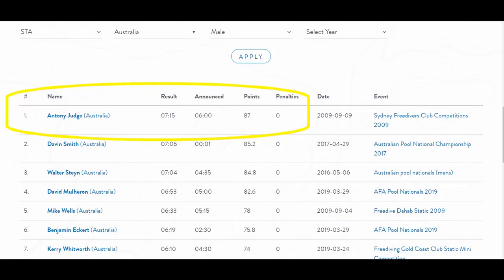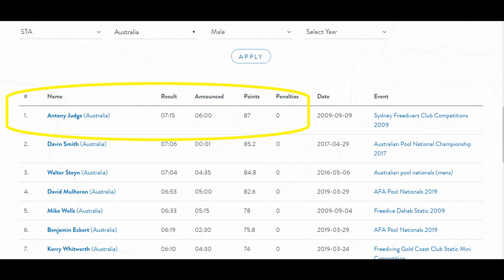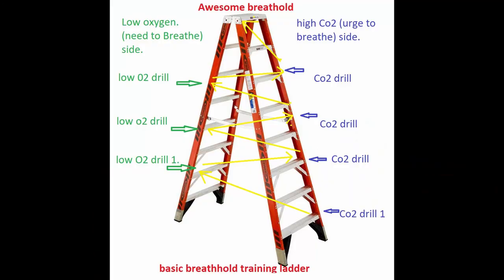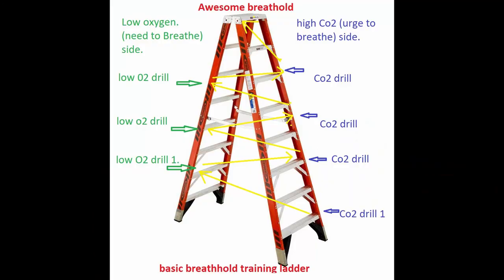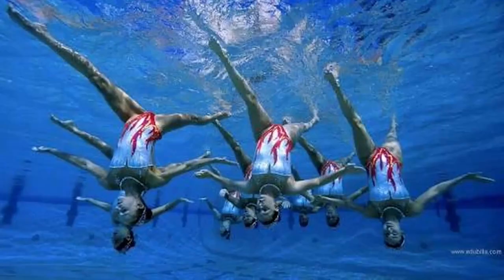Pro breath hold training tip.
my number 1 dry drill that got me to over 7 minute breath hold! The longest breath hold done in Australian competition.    A simple but very effective drill that you can safely do by yourself.